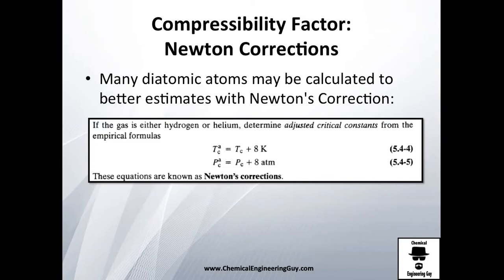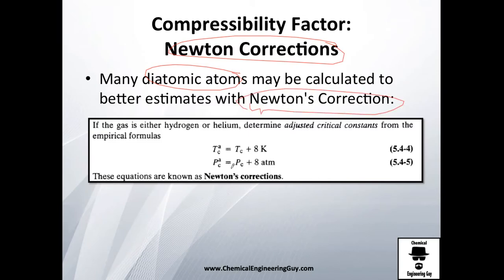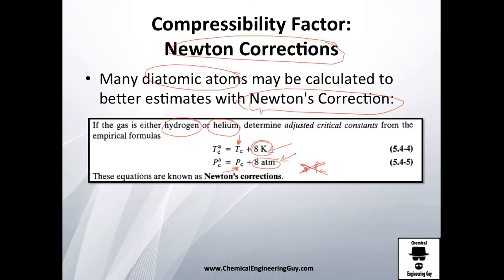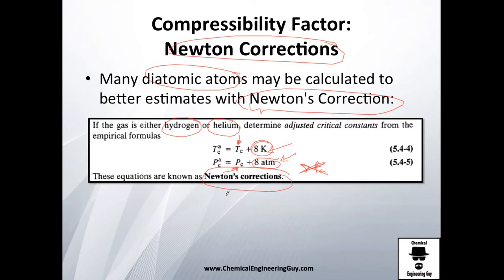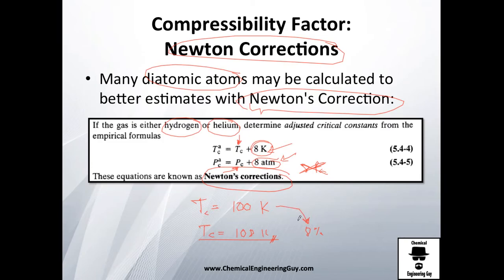Newton's Correction for Critical Properties // Thermodynamics - Class 86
Some Diatomic gases must be corrected since they behave differently...

Newton made this observation and proposed this simple corrections... be sure to use K for temperature and atm for pressure

Course is based on the next Texbook:

Michael Boles